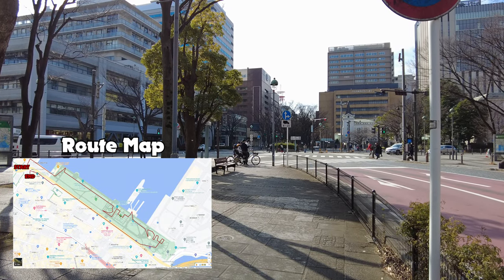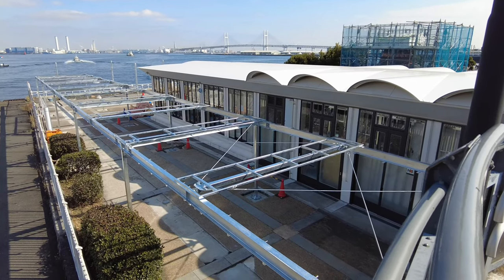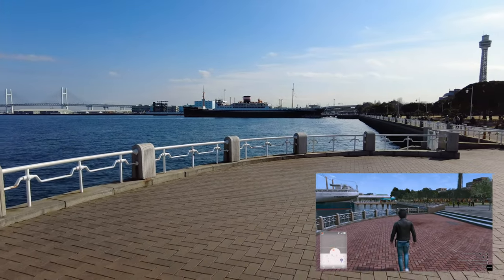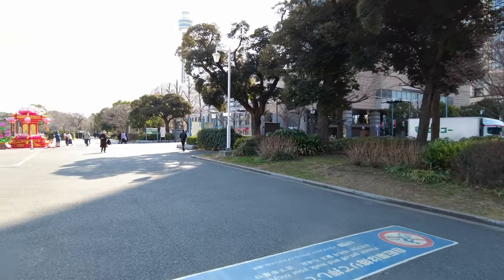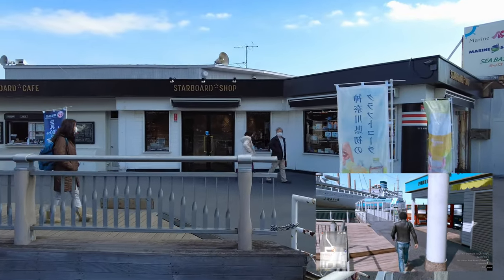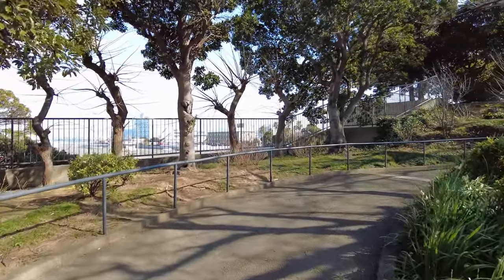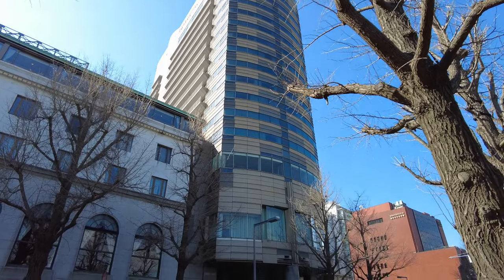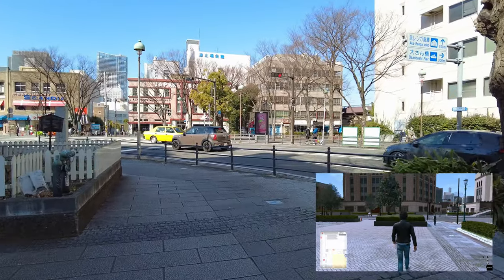Yokohama - Part 1: Yamashita Park | Like a Dragon Comparison Series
Welcome to Part 1 of the Yokohama comparison series! In this episode, we'll take a look around Yamashita Park. Along with seeing how the in-game Hamakita Park compares to it, we'll also look at areas in Yamashita that aren't represented in its digital counterpart. To round things out, we'll check out some familiar-looking spots just outside the park.

If you are curious about the Minato Mirai area we see off in the distance, check out Martina’s video of it over at the King Kogi channel

If you are looking for food & entertainment suggestions, I recommend @KingKogi's Yokohama Tours videos!

Excerpts from: YAMI NO NAKA NO HIKARI · SEGA · Hidenori Shoji, Enter The Tiger · SEGA · Chihiro Aoki

0:00 Start
0:20 Office Building to Rest House
3:56 Rest House to Red Shoes Statue
7:50 Red Shoes Statue to NYK Hikawa Maru
12:20 NYK Hikawa Maru to World Square exit
18:34 Marine Tower to End